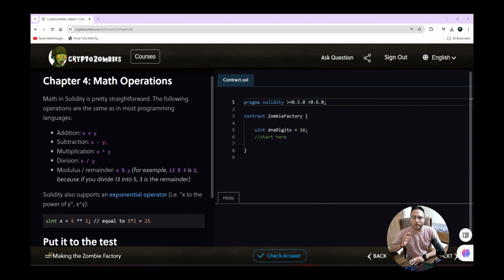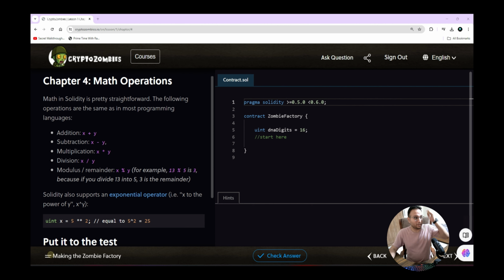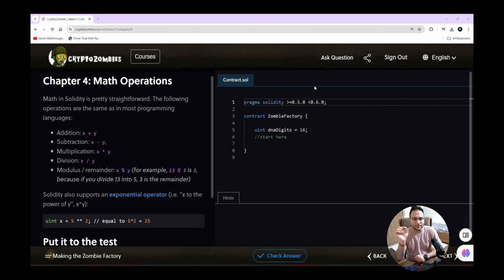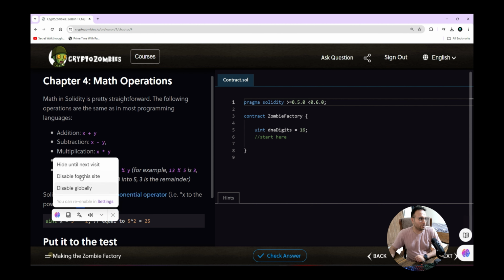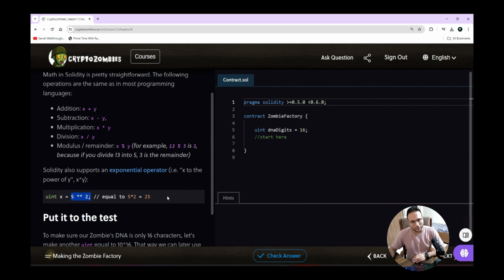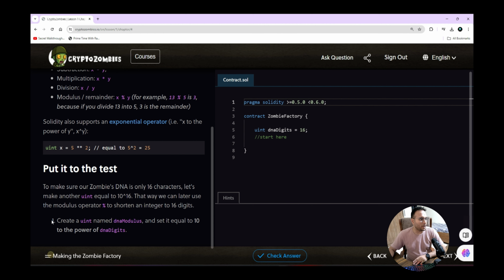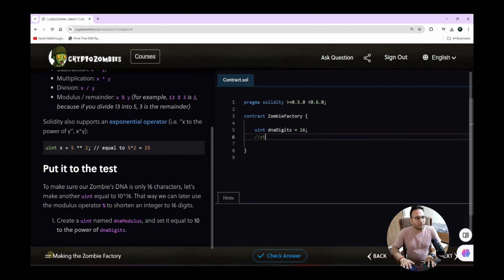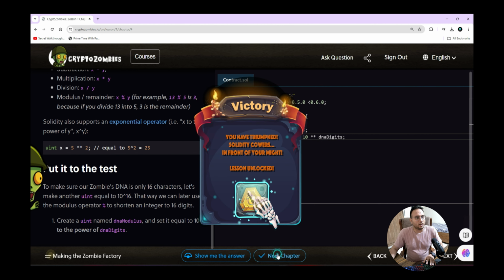Solidity - Making The Zombie Factory | Chapter 4 : Math Operations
Video Details:

This is a video on Crypto Zombie: I use solidity as a programming language to solve the problem. I want to cover "Making The Zombie Factory |  Chapter 4: Math Operations" in this video.